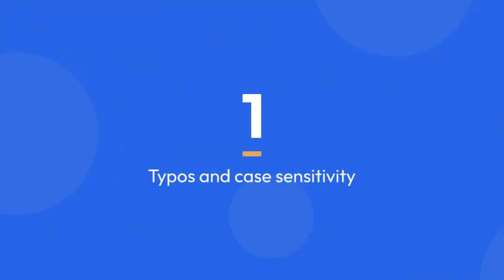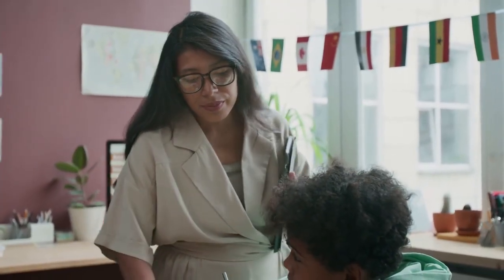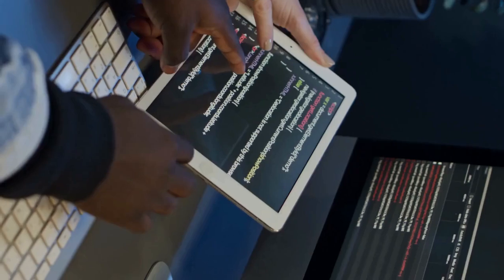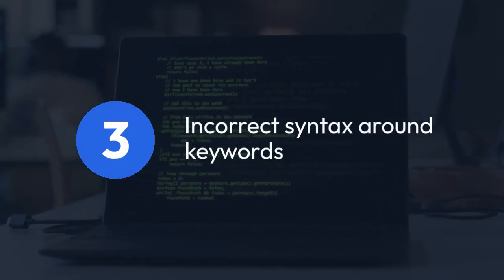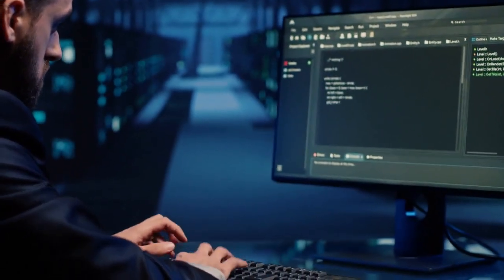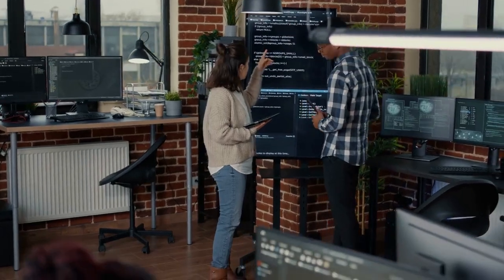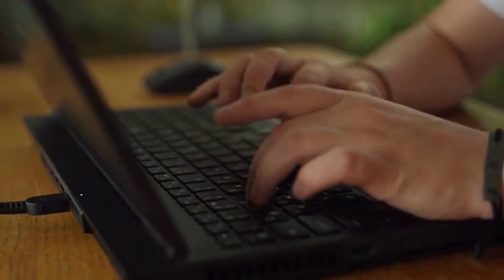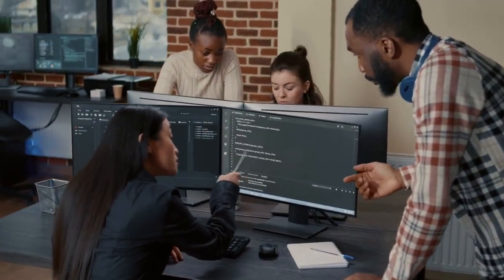Troubleshooting MySQL SyntaxError: Unexpected Identifier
In this video, we delve into troubleshooting common MySQL syntax errors, including the "Unexpected Identifier" issue. Learn how to identify and resolve this error to ensure smooth database operations. Watch now to enhance your MySQL skills! Hashtags